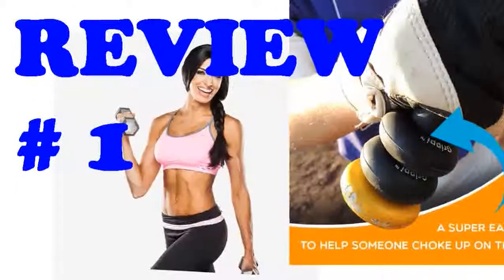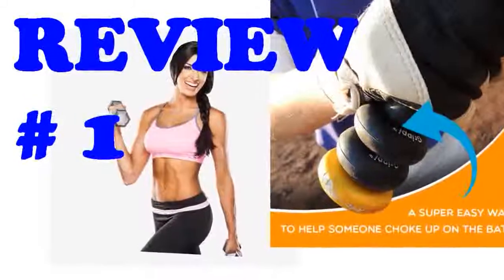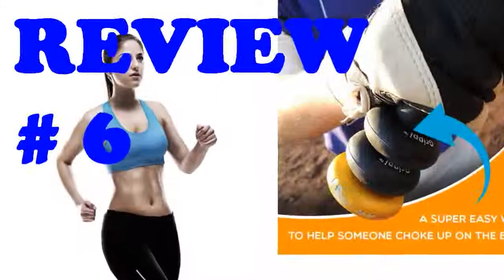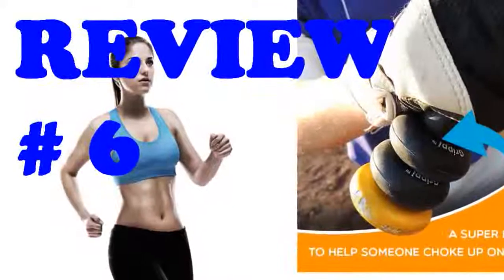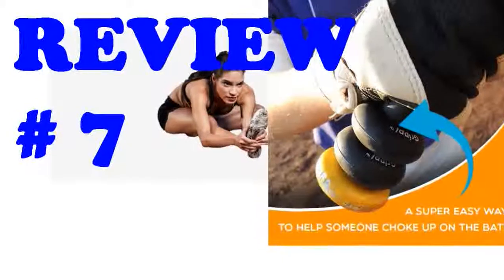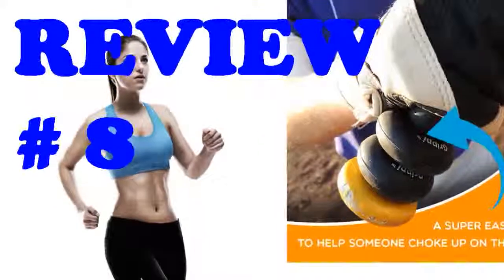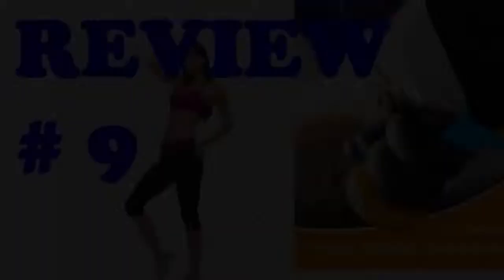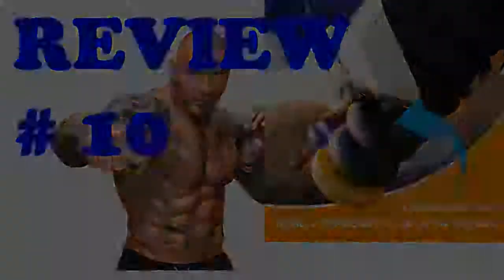Understanding The Background Of Bat Grip Choke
Read My Bat Grip Choke Review Carefully!

These rings are great. They have fit every bat I have tried them on DeMarini, Marucci, and Louisville. It is so much better than telling the kid to choke up. I bought two bats for the kids this year, and when you spend 300 for a bat you want them to use it for multiple seasons. The rings help you accomplish that because it essentially makes the bat the size you maybe should have bought originally. The kids like that they just hold the bat and slide their hands to the bottom, and dont need to think about how far to choke up on the bat. The rings are a good quality soft rubber, and slipped on nicely to the bats I put them on. They are a little tough to get over the bottom ring, but they shouldnt slide over too easily or they would come back off too easily while hitting. A little elbow grease, and they will stretch enough and slide over.
New Bat Grip Choke
What Other Peaoble Think About Bat Grip Choke